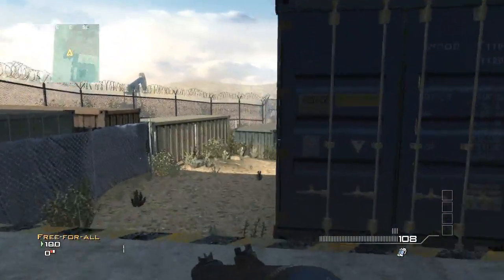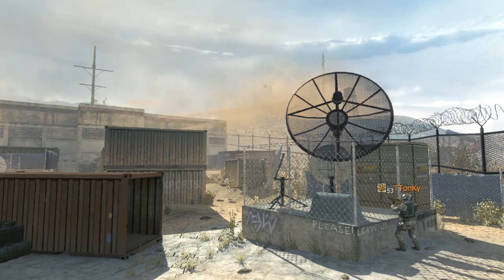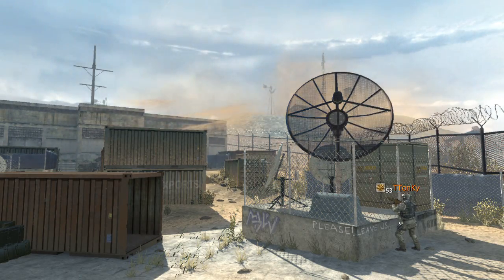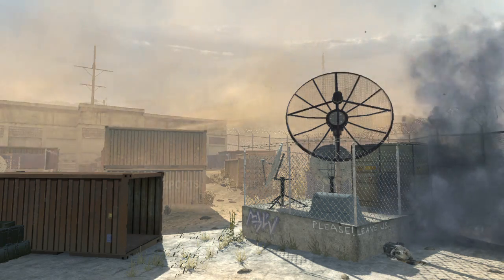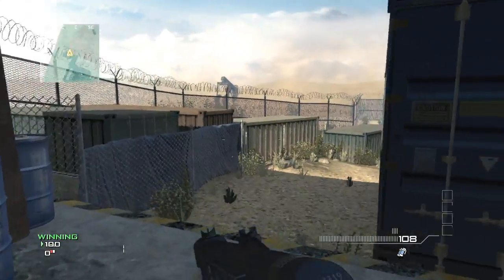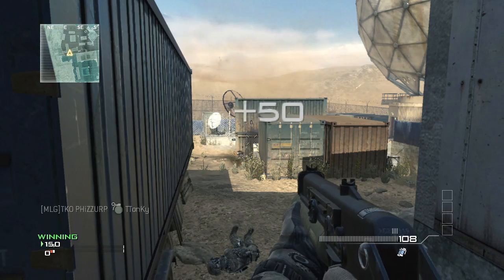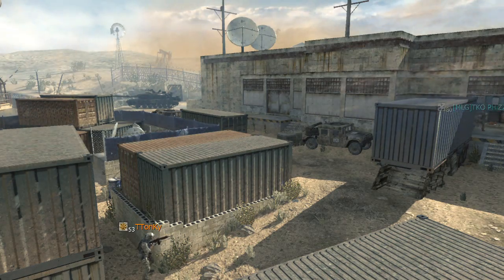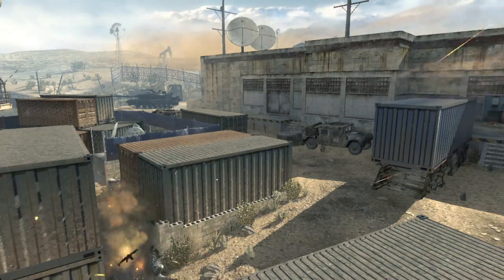PHiZZURP - Dome | NadeSpots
I wanted to hook you guys up with nadespots! I hope you guys enjoy and if you guys could share the video that would be swell ! Sorry that its fast !